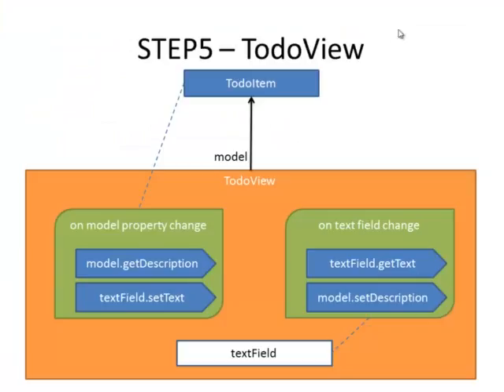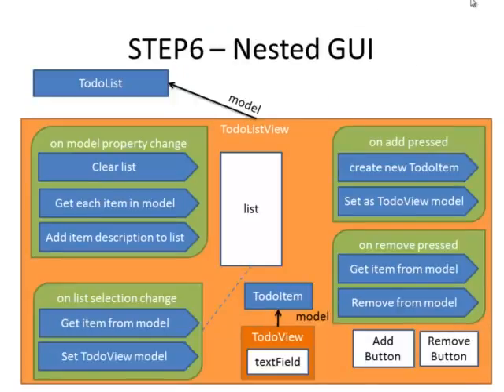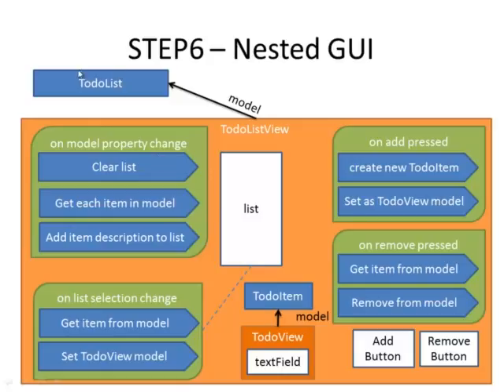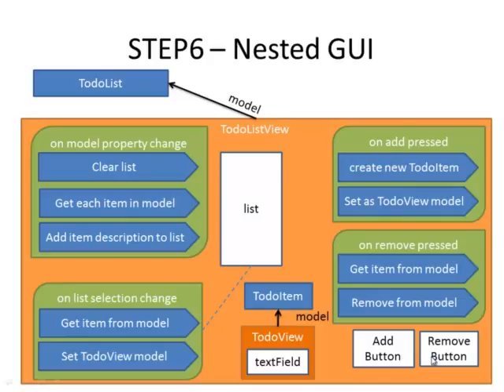DAgn Patterrer clip12